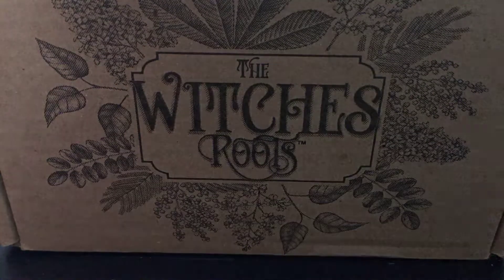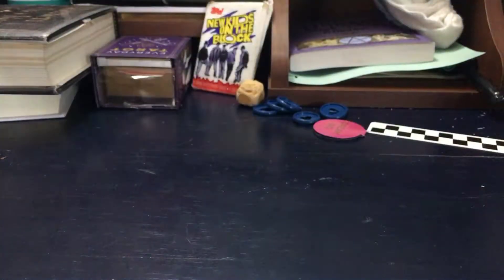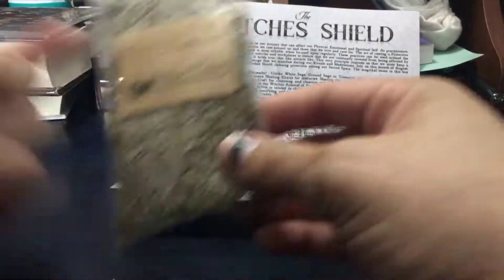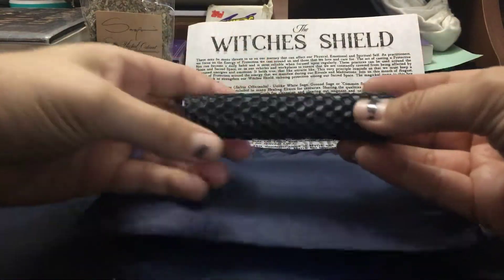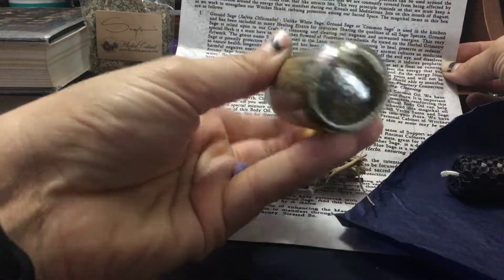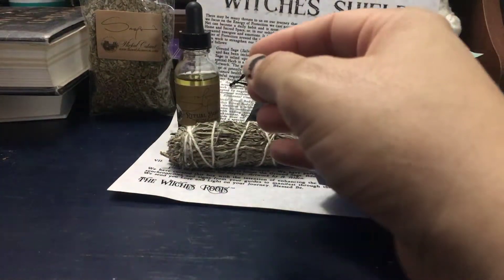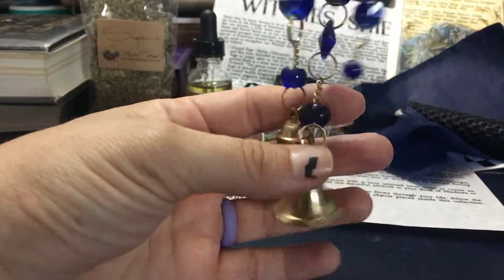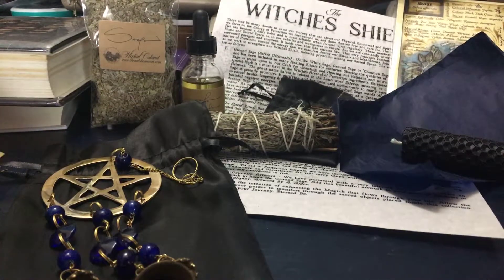August 10, 2019